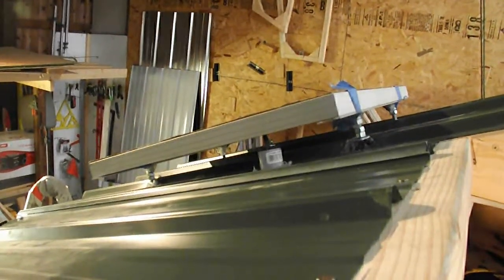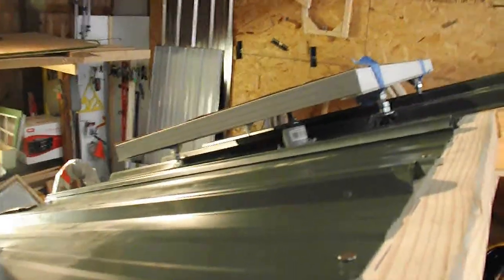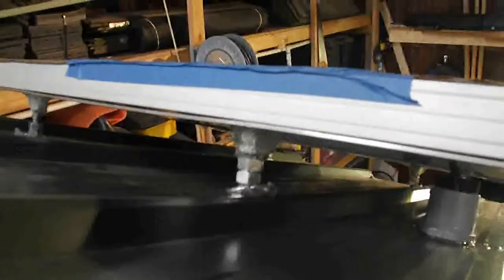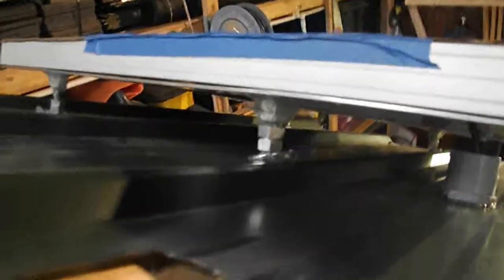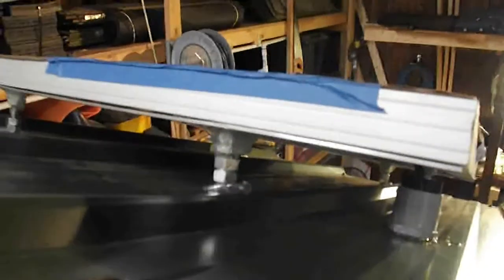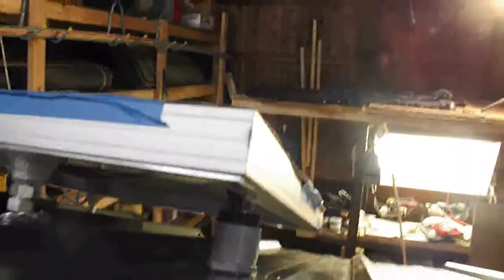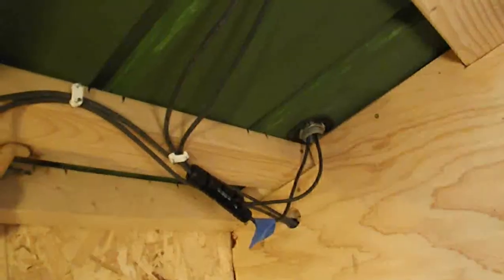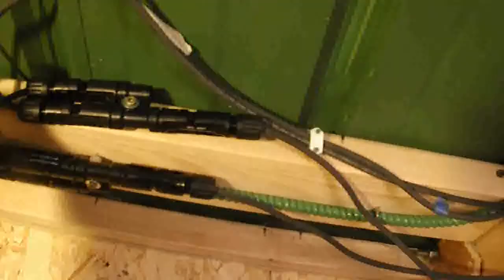Running solar panel wires at the Chicken Mansion